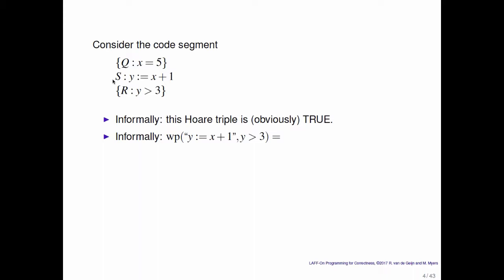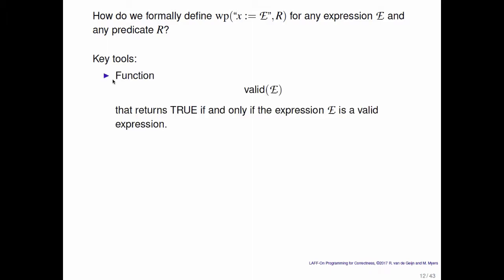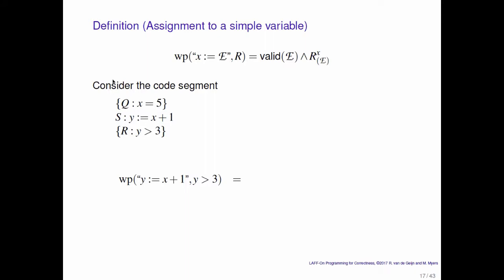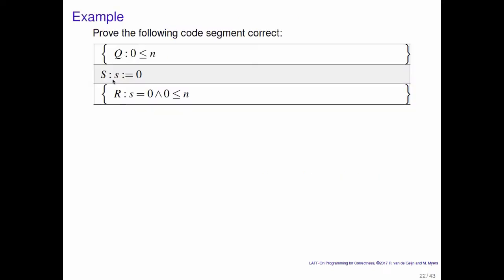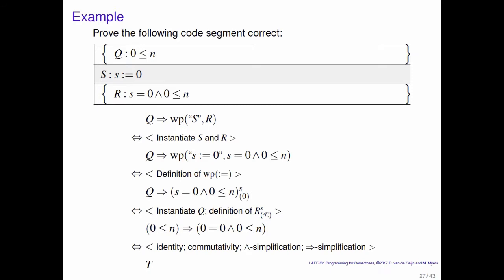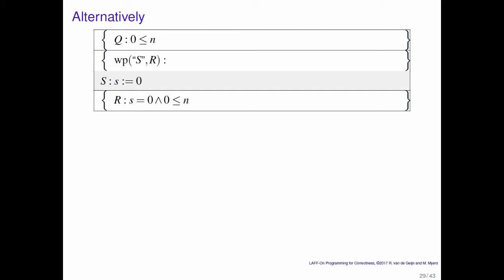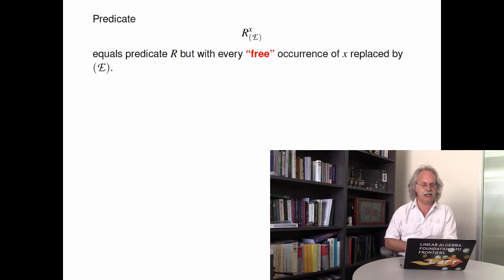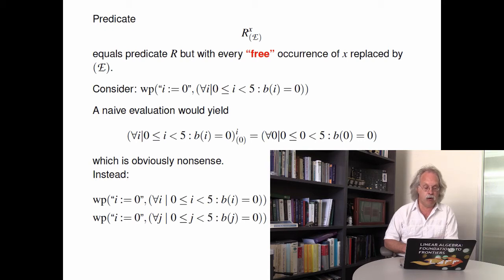2 3 3SimpleAssignmentPart1